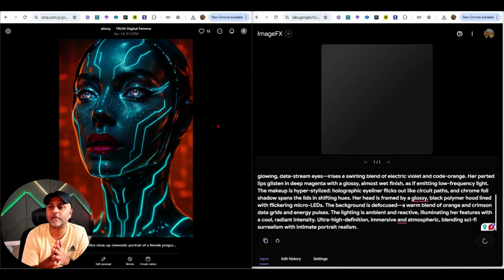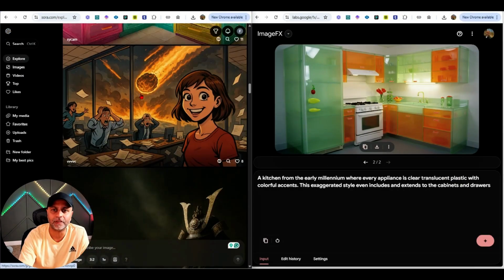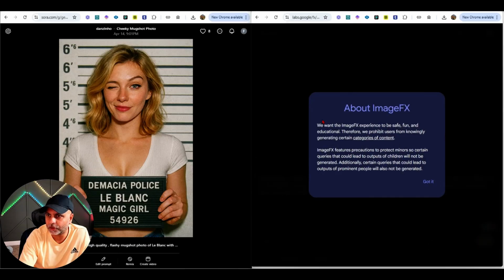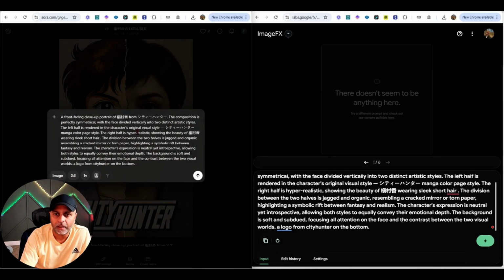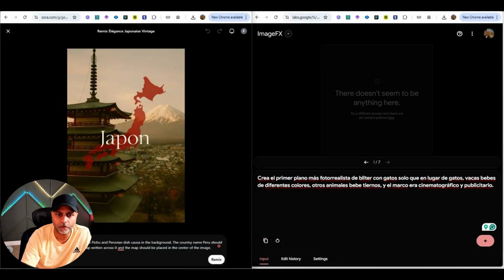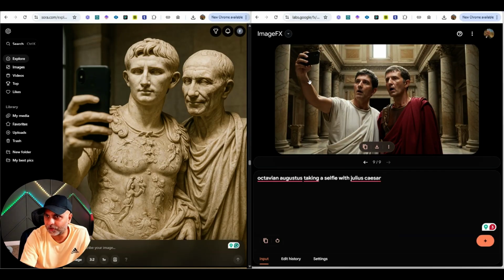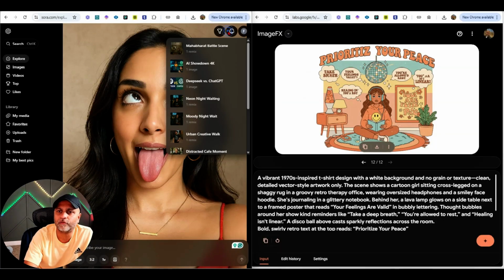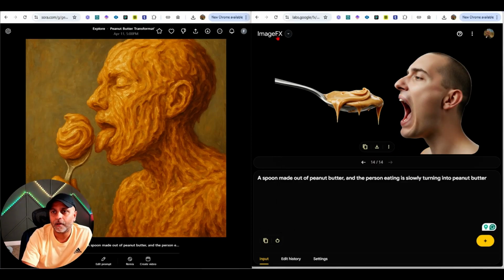Google's AI Image Generator vs Sora — I Was NOT Expecting This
Sora is taking over the AI image generation world — but how does Google's new Image Generator stack up?

In this video, I put Google’s AI Image Generator head-to-head against Sora by running 10 of the craziest, most detailed prompts I could find — from futuristic holograms to peanut butter spoons turning people into peanut butter (yes, really).

Here’s what shocked me:

Google's SPEED vs Sora’s DETAIL

Content moderation battles (you’ll be surprised who blocked what)

How each platform handles text on images

Which one is better when you’ve run out of credits or time

Sora may be winning the hype war — but Google’s coming in fast (literally). Watch until the end to see my final verdict!

Drop your wildest AI image prompt ideas in the comments and I’ll test them in a future video.

00:00 Introduction and Video Overview
00:05 Comparing Sora and Google Image Gen
00:35 Side-by-Side Image Comparison
01:26 Google's Speed and Quality
03:55 Content Moderation Challenges
05:13 Text on Image Tests
10:57 Final Thoughts and Conclusion